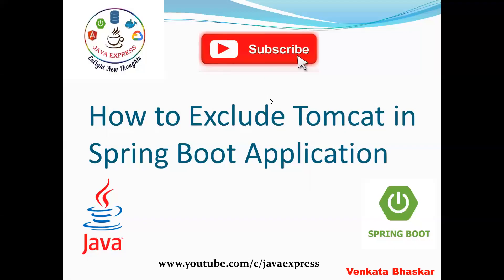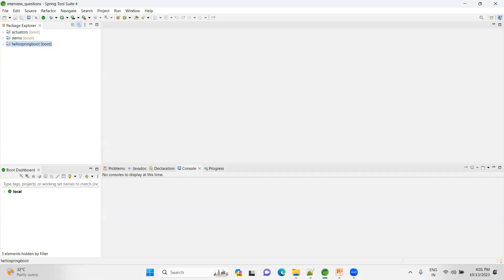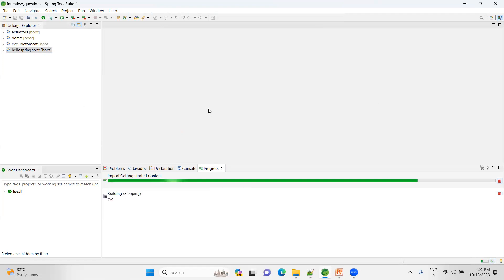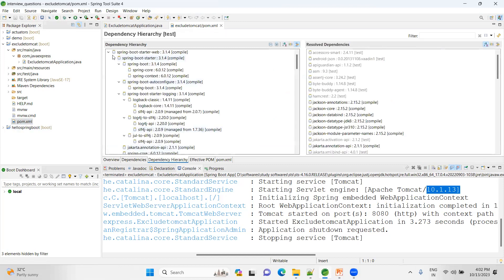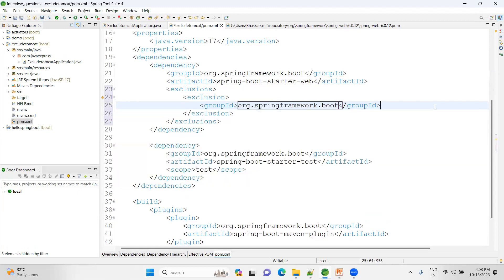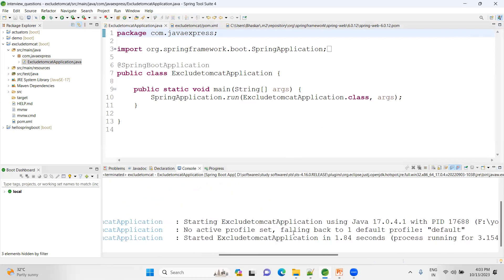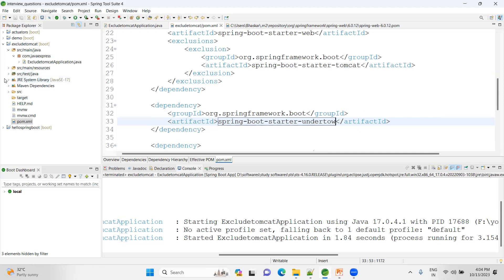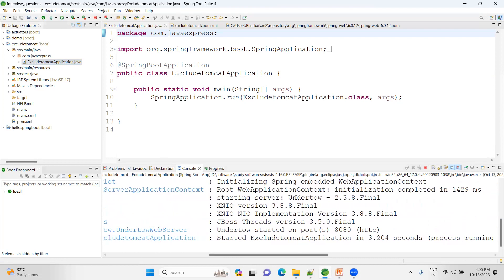How to exclude Tomcat Web Server in Spring Boot Application | Spring Boot Interview Questions